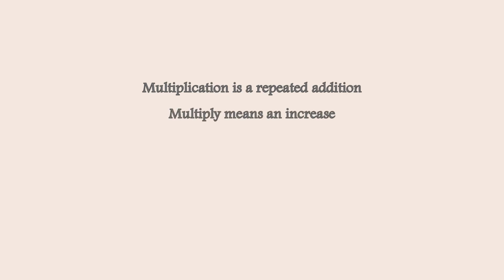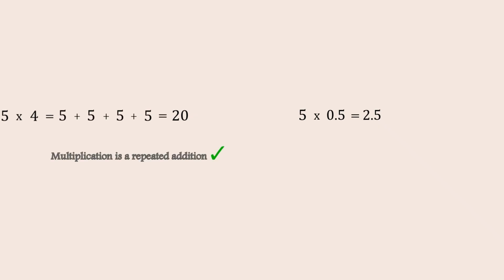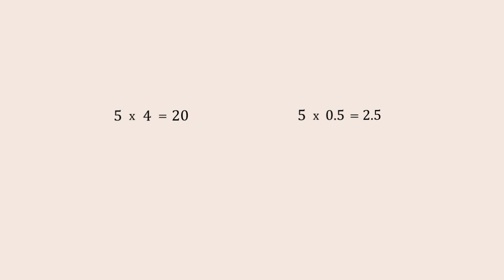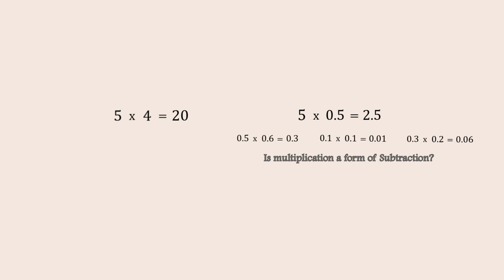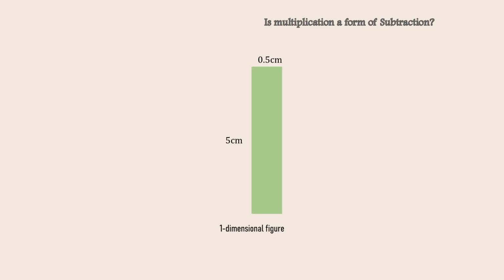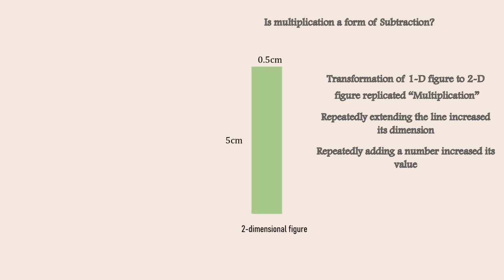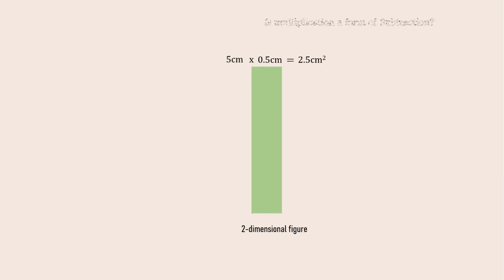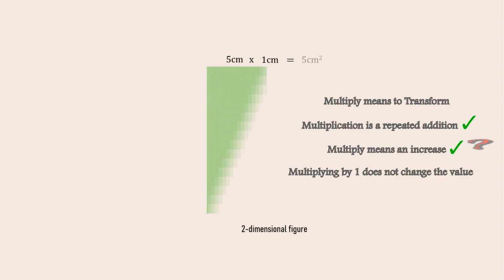Is Multiplication Really Repeated Addition??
"Multiplication is just repeated addition."
That’s a phrase most of us grew up hearing in school. But is it always true? 🤔

In this video, we challenge this long-standing belief. We put multiplication under the spotlight—testing whether it really holds as repeated addition in every case, or if there are situations where this idea breaks down.

Join in, think along, and have fun questioning one of the most fundamental concepts in mathematics. This video is not about giving you the answer straight away—it’s about making you curious, getting you to reflect, and sparking the joy of mathematical thinking.